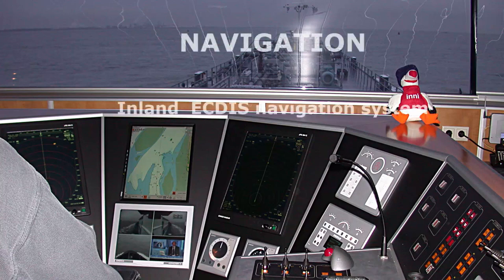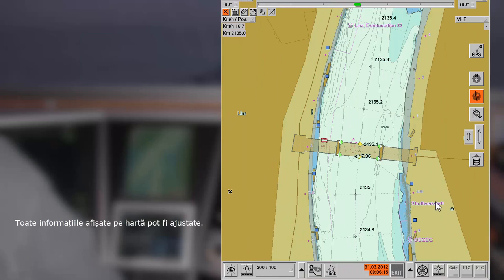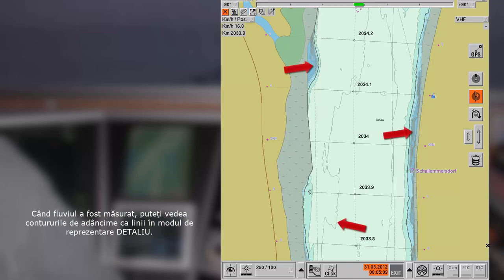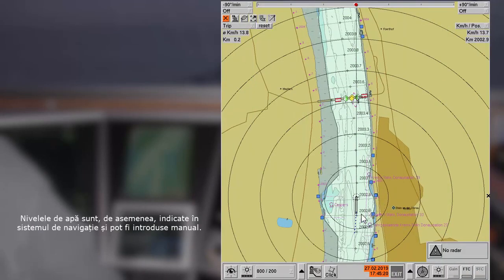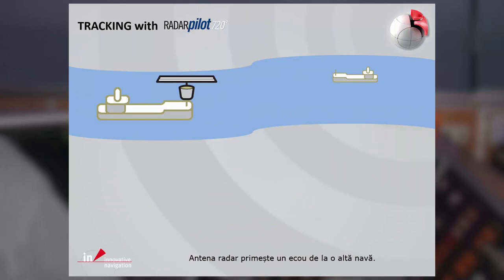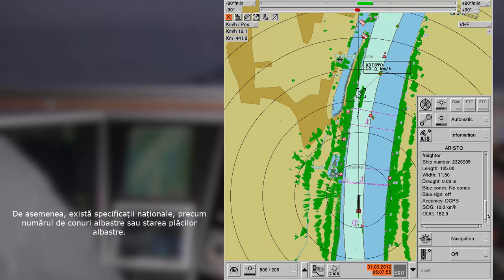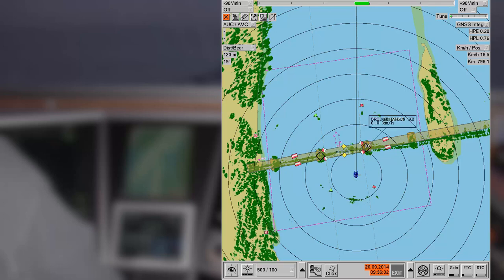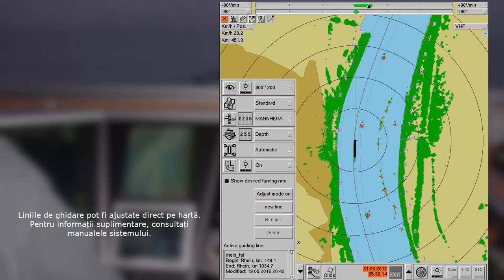Inland ECDIS TRAINING video RADARpilot720 RO720P HD